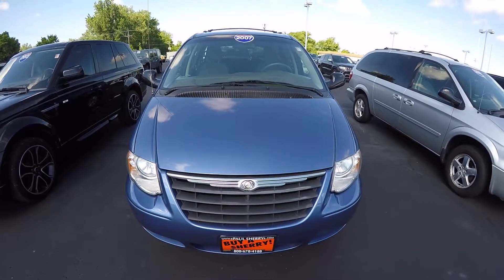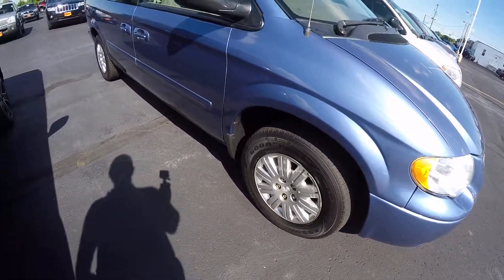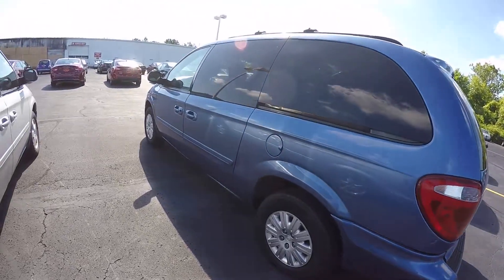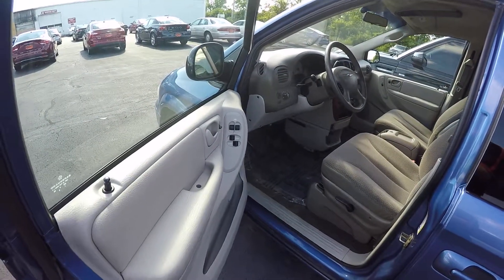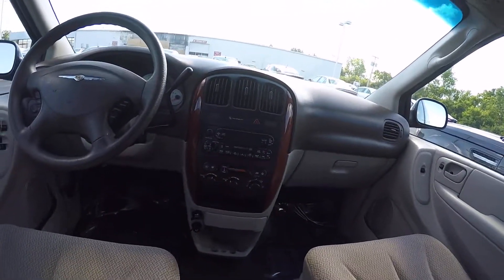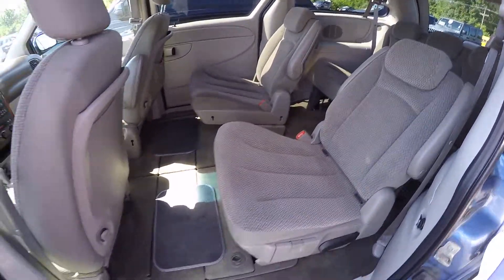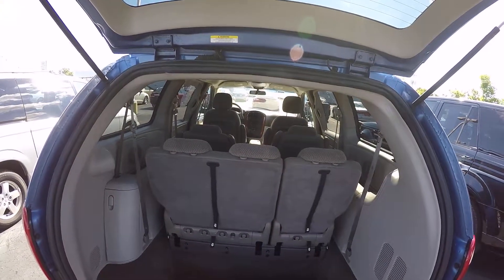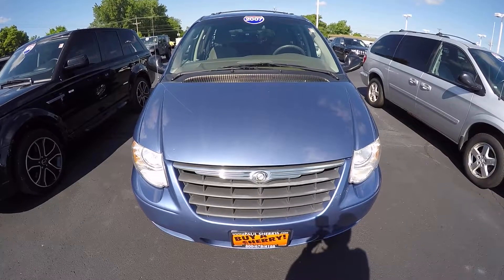2007 Chrysler Town & Country LX For Sale Dayton Troy Piqua Sidney Ohio | CP14851AT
Premium Cloth Seats – Power/Heated Mirrors – CD Player – 3-Zone Climate Control – Universal Garage Door Opener – Roof Rack – Clean AutoCheck History Report to watch a detailed 2 minute video of this car to get a first hand look before you arrive at our dealership. This is simply one of the many ways Paul Sherry goes beyond just giving you the best price in the Miami Valley!